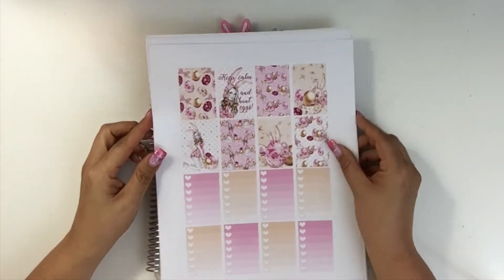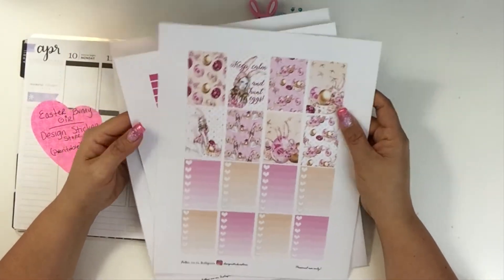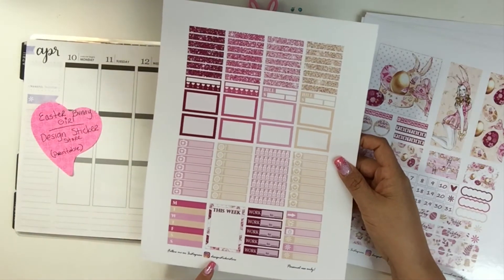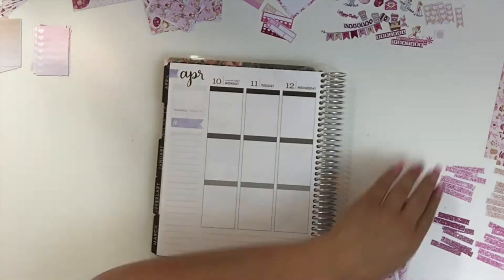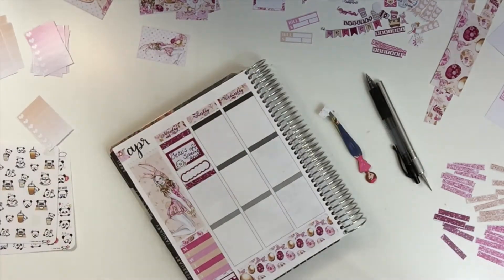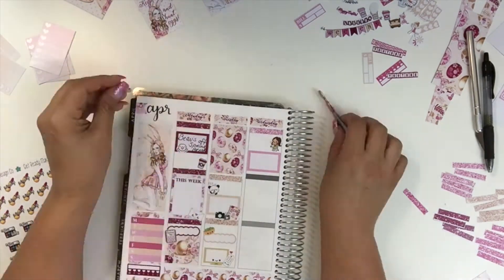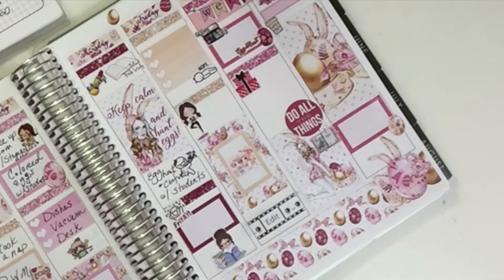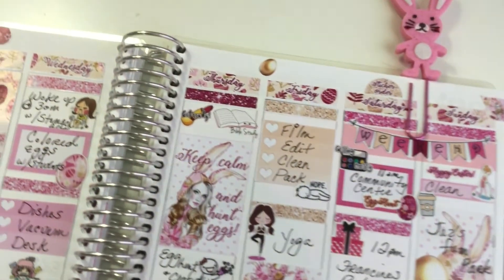Erin Condren Plan With Me printable stickers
Hope you liked the video, please dont forget to give me a thumbs up and subscribe for more pure awesomeness. If you were interested in any of the products I used... Check out the links below...
Happy Planning

Printable from a store called "Design Sticker Store" on Etsy

I got my cover from "Trippin Stitches" on Etsy

●▬▬▬▬▬★ ● PLANNER COMMUNITIES ● ★▬▬▬▬▬●
If you wanna check out any of the of the fun planner groups, here is a few of my favs...

●▬▬▬▬▬★ ● MY INFO ● ★▬▬▬▬▬●
So lets KIT, heres where you can find me...  😃
Etsy Shop

Please come back and see me again... 😃